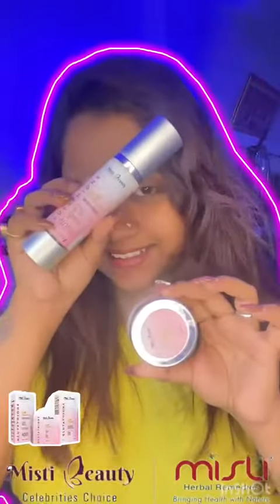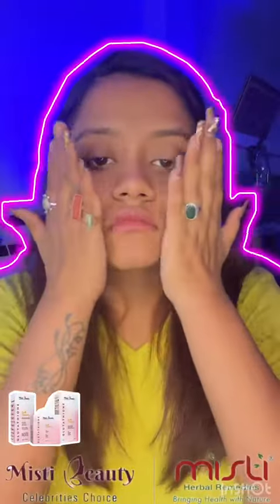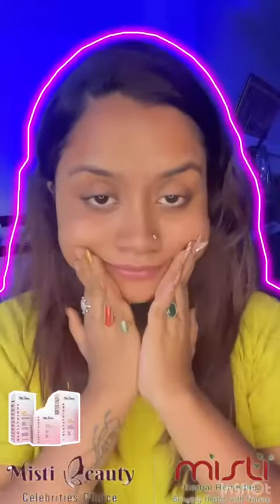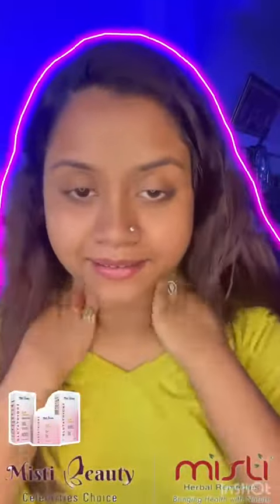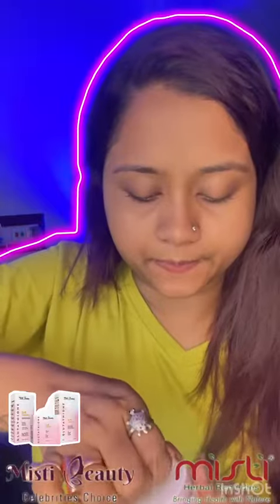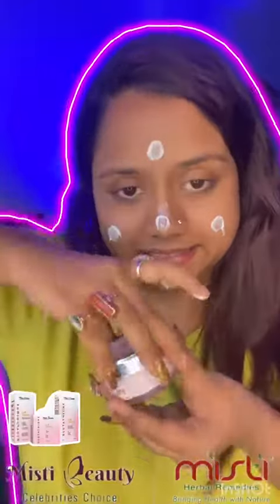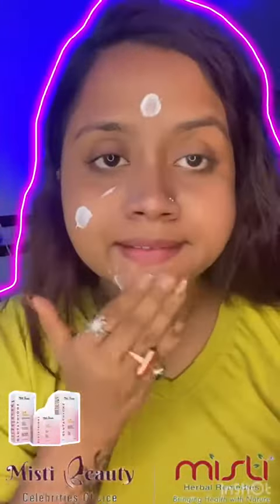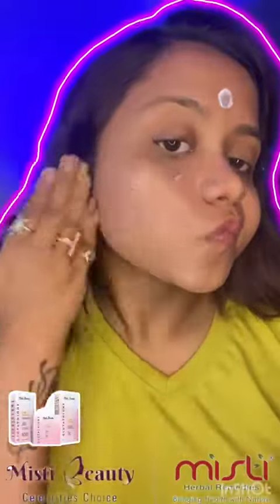Misti's Be Celebrity GLUTATHIONE 3D skin glow serum and Glutatione skin whitening cream.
Glutathione works by the redevelopment of collagen fibers which leads to help in skin tightening and produces lighter melanin underneath the skin. It also, helps to reduce dark spots and age lines. This cream can be used all over the face to get a lighter complexion, which targets the melanin-producing in your skin and produces lighter melanin. It contains Glutathione, Kojic acid, and Vitamin A, C, and E which works as an exfoliating agent that helps to brighten the skin by clearing away dead cells and giving flawless brighter skin. It slows down the aging process and gives youthful skin. Its regular use leads to a significant reduction in acne and dark spots and makes the skin softer which may shine like glass.